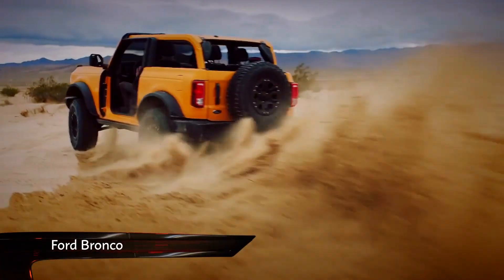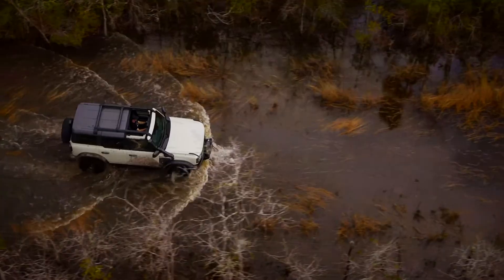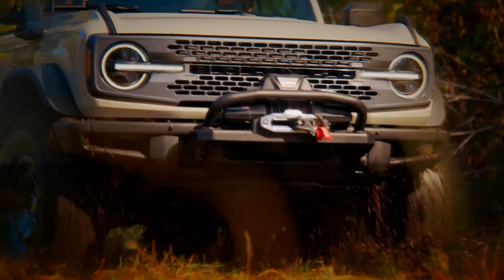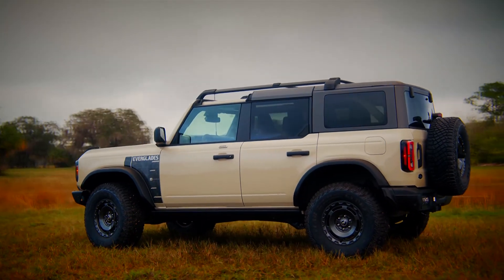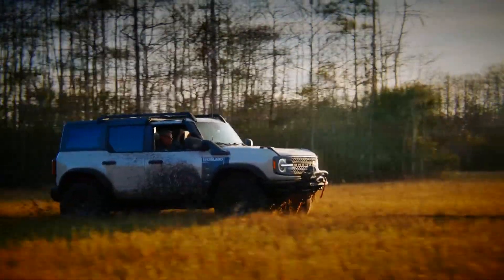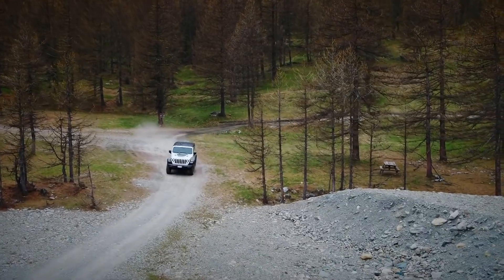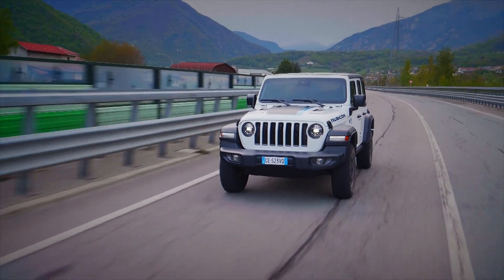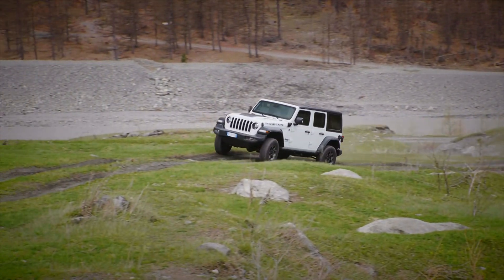The EXCLUSIVE Ford Bronco Everglades // SNEAK PEEK of Auto Mundial Ep10-22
Ford’s new special edition Bronco is called the Everglades, inspired by the Florida wetlands. It’s a tooled-up mud-plugger with a winch and a snorkel but would you choose one over the powerful Raptor model?